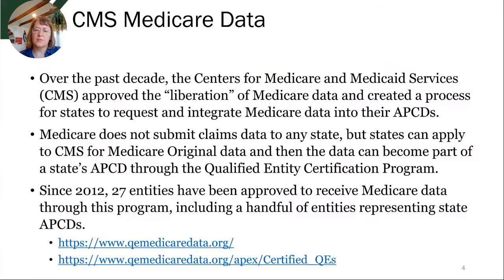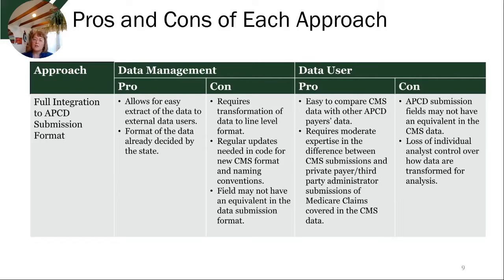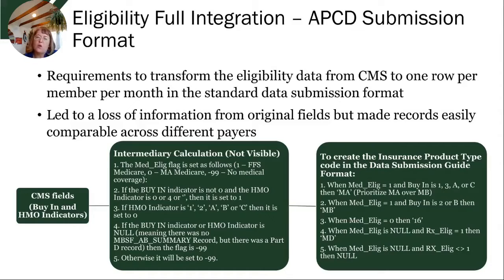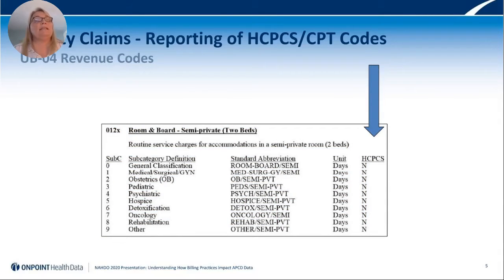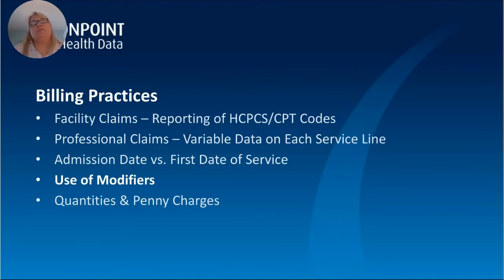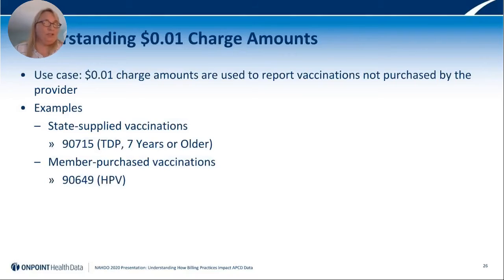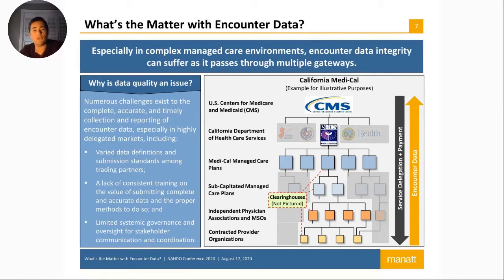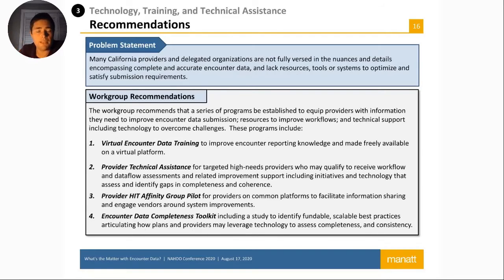103 Improving Data Quality: Mapping and Technical Issues, Organizer: Helen Figge, MedicaSoft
Challenges and Lessons Learned from Mapping Medicare Data into State APCDs, Katie Howard, MPH, Human Services Research Institute
Understanding How Billing Practices Impact APCD Data, Janice Bourgault, CPC, CPB, Onpoint Health Data
What's the Matter with Encounter Data?  Common Issues and Actionable State Strategies for Improving a Critical Data Resource, Kevin McAvey, Manatt